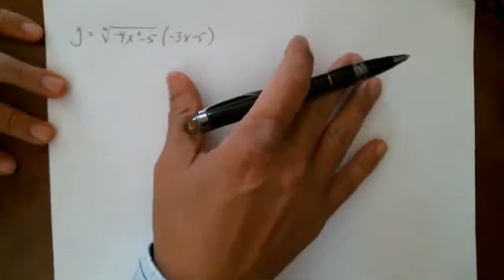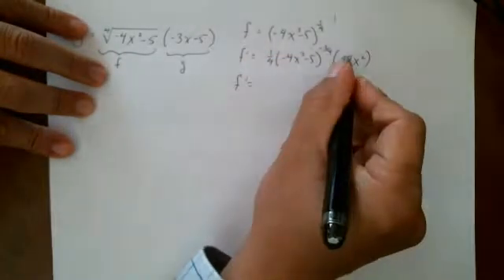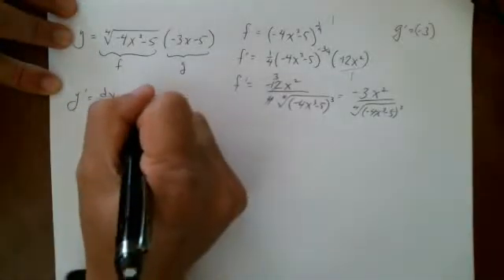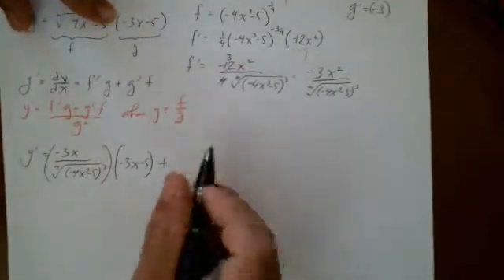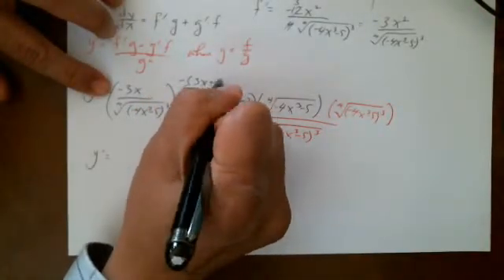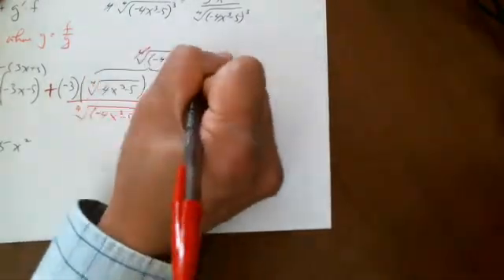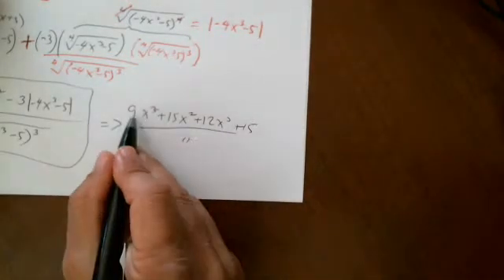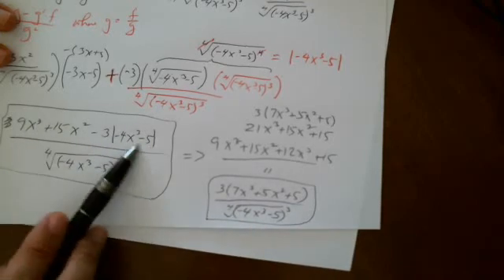Product Rule, with Chain and Radical form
Finding the derivative using the product rule with the chain rule as well as radical form and changing it back to exponential and radical form. Lots of algebraic manipulations.